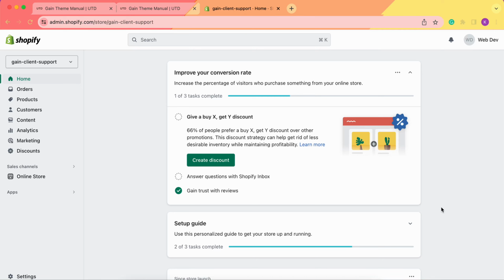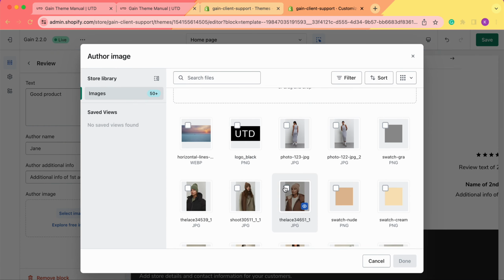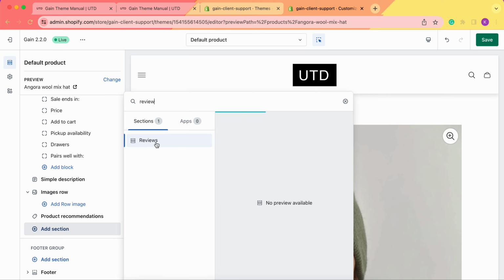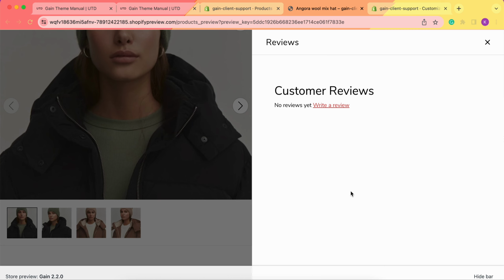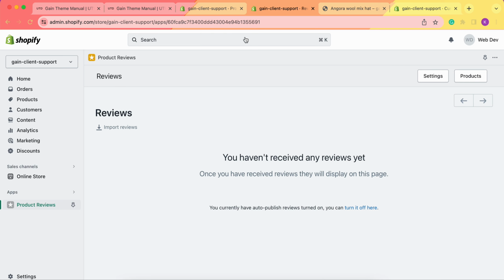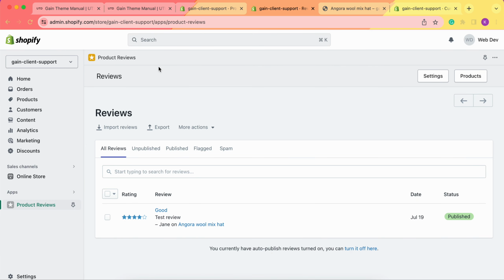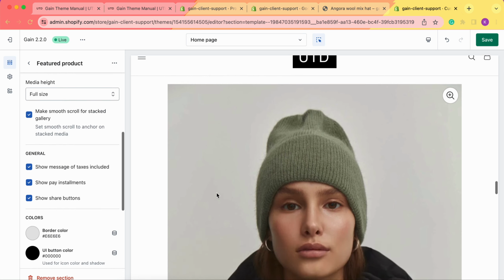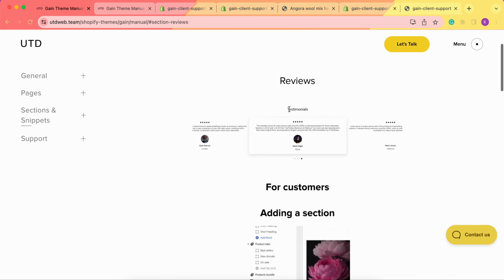How to add Reviews, Gain Shopify theme Version 2.2.0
In this video, we'll show you how to set up Reviews, Gain Shopify theme Version 2.2.0

00:00 - Reviews Section
02:40 - Reviews Drawer